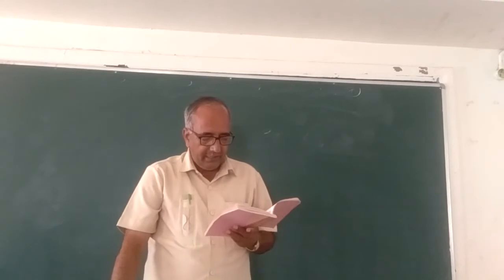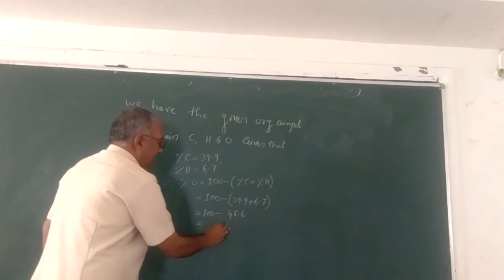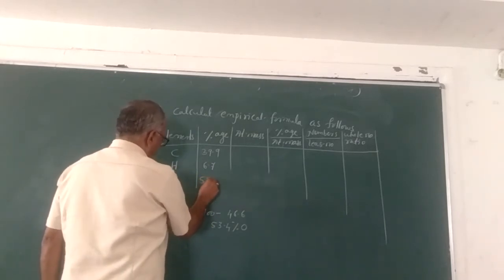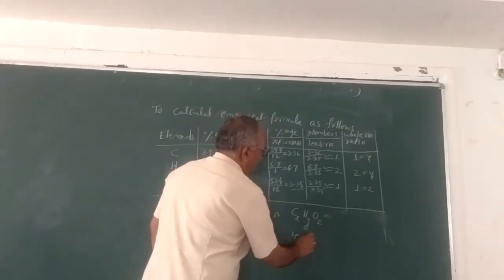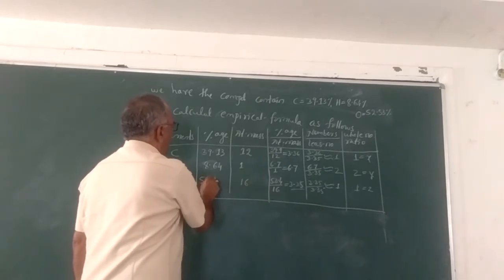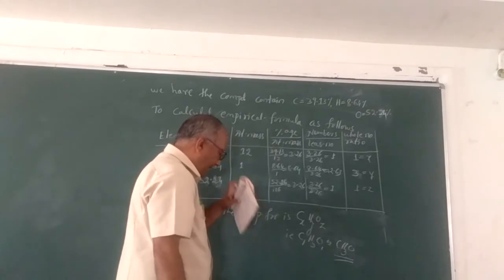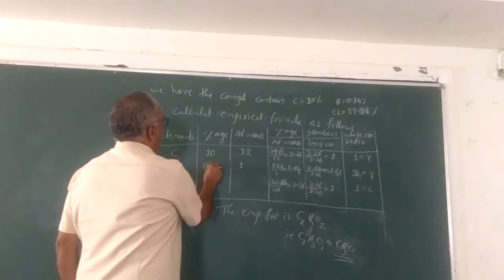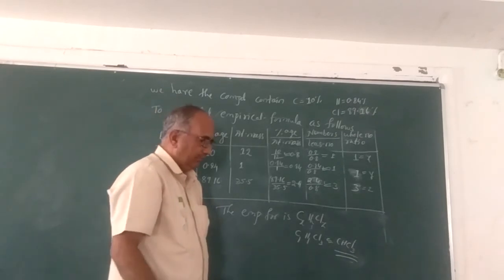PUC !st year Chemistry, Examples On Empirical Farmula By L.B.Tuppa